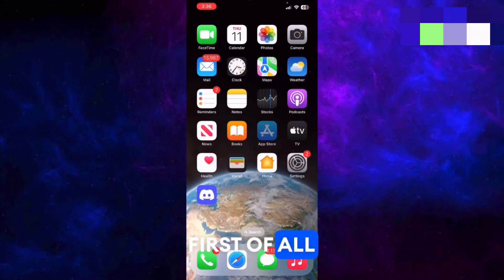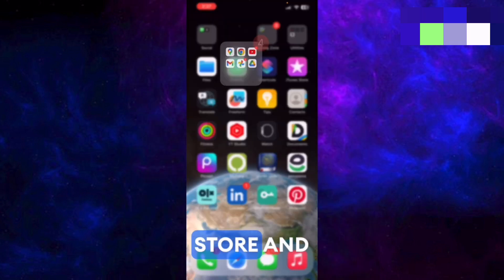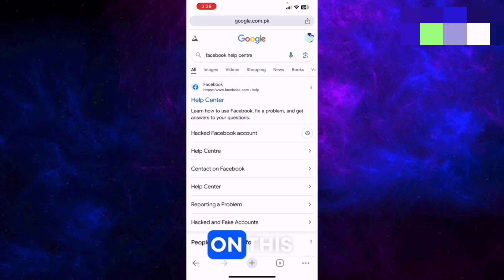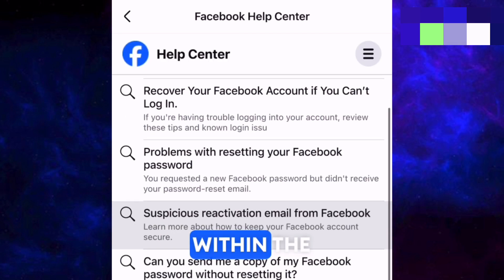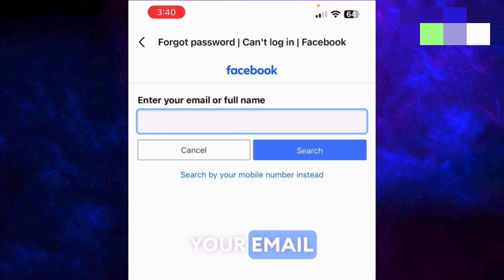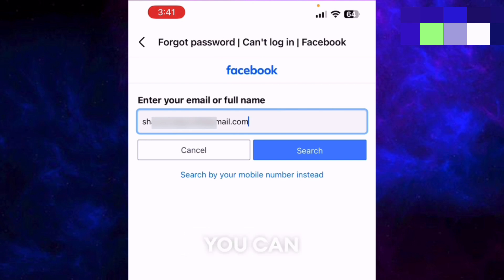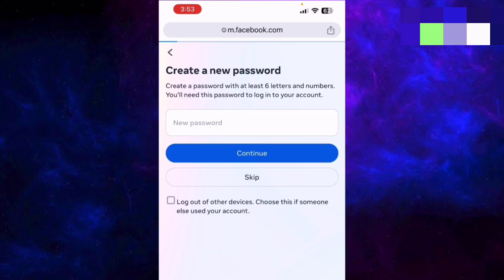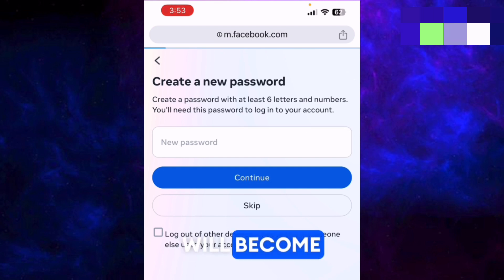How To Recover Hacked / Forgotten Facebook Account if the Hacker has Changed Email & Phone 2025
In this guide, we'll explain how to recover a hacked Facebook account even if the hacker has changed both your email and phone number. Even you have forgot your Facebook logon credentials, I will let you know how you can recover your lost or forgotten Facebook account without email, password or username. If you're wondering how to recover hacked Facebook account without email or phone number, don’t worry, we’ve got you covered. Facebook offers various methods for account recovery to help you regain access.

First, go to the Facebook login page and select "Forgotten account?" This will allow you to begin the Facebook account recovery process. Facebook will ask for the current or old phone number or email. If both have been changed, you can try using your old password to verify your identity. If successful, you can then create a new password. This method works when you’re trying to get back a hacked Facebook account with the old password. If you can’t access the email or phone, follow the steps for recovery without them.

If you're facing trouble with this process, don’t panic! You can also use Facebook’s "Identify Your Account" tool to recover a hacked Facebook account without phone or email. This feature allows you to enter your full name or the name of trusted contacts to help verify your identity. After this, Facebook will guide you through security steps for recovery.